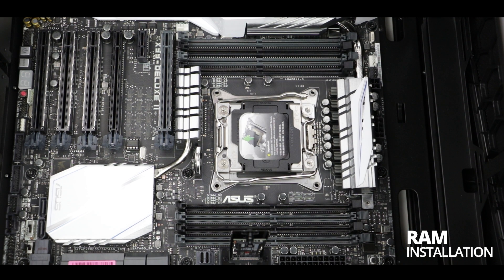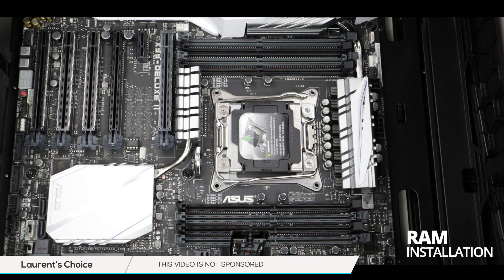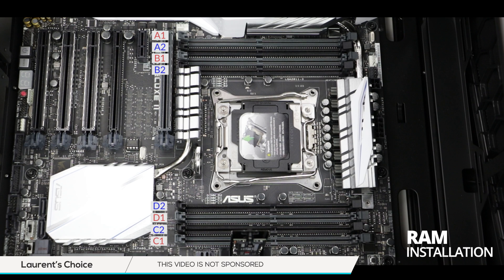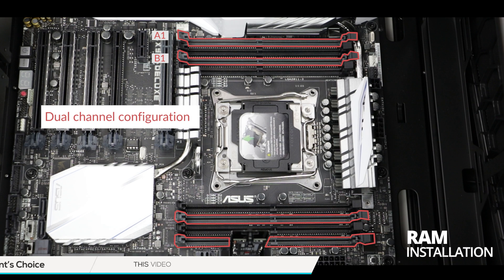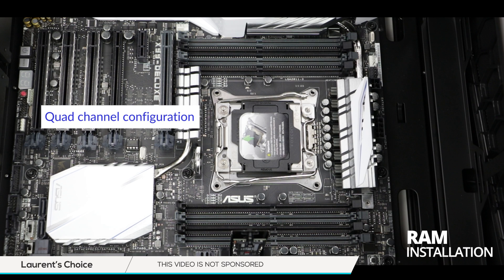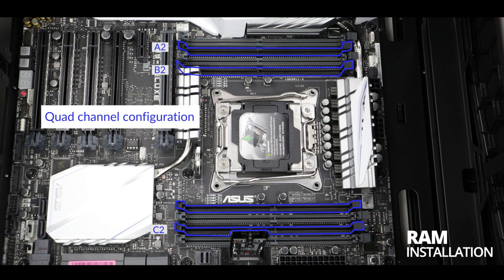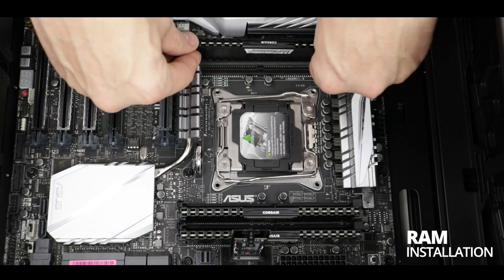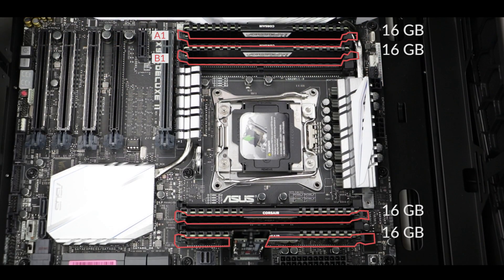Ram installation on a X99, quad channel, motherboard (Crazy CPU Machine 4/10)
In this short tutorial, we will see how to correctly install 4 ram sticks (LPX Vengeance from Corsair) in a dual channel configuration on quad channel motherboard (X99 Deluxe II from Asus).

Total install memory : 64 GB (3.0 Ghz) DDR4 Ram
Maximum board capacity: 128 GB DDR4 Ram